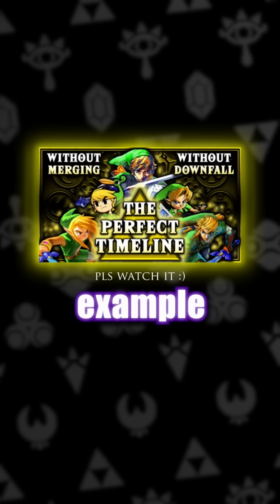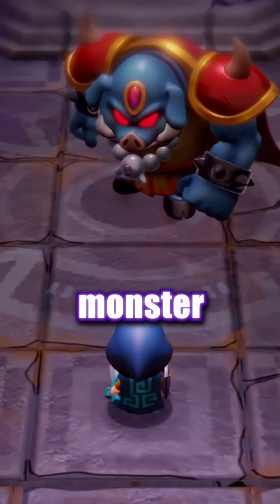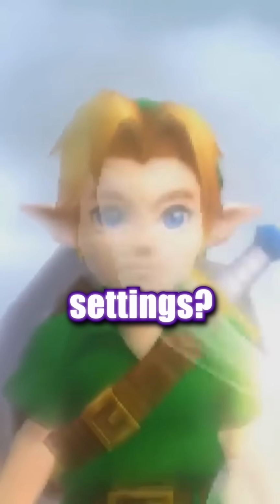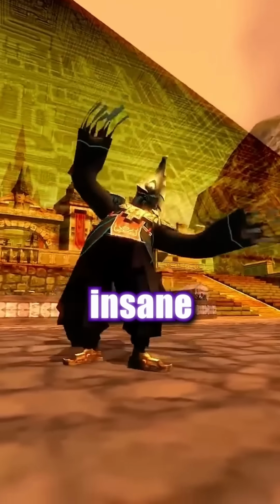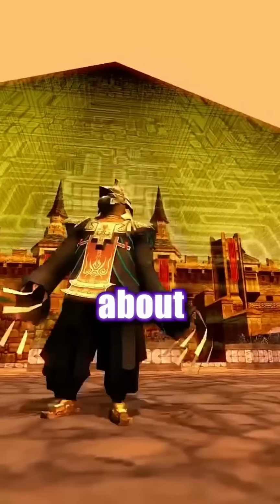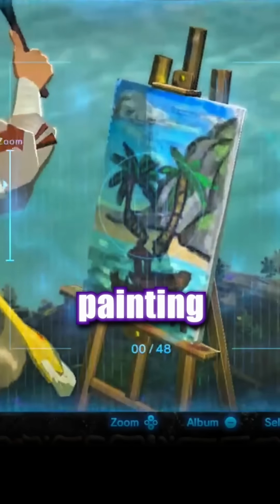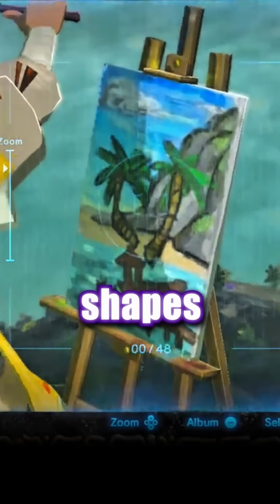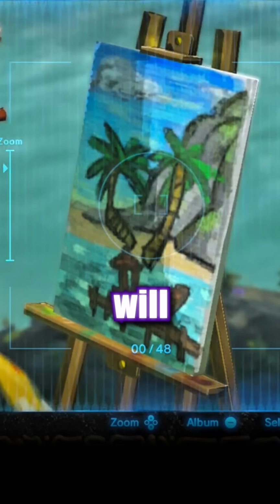How to make a Zelda Theory